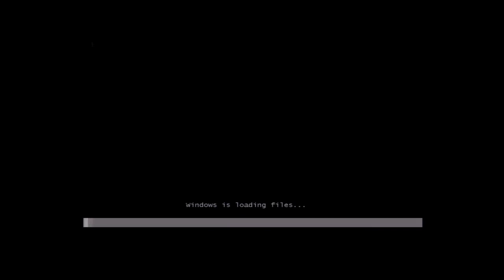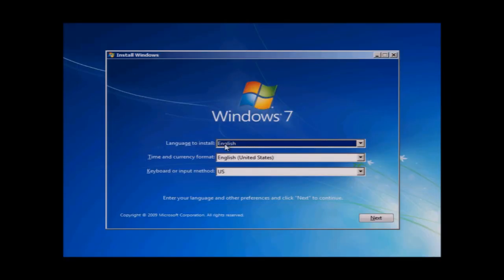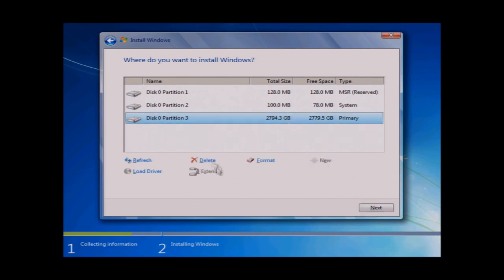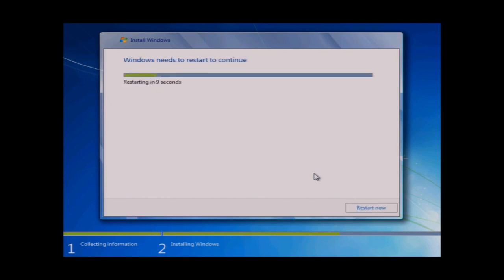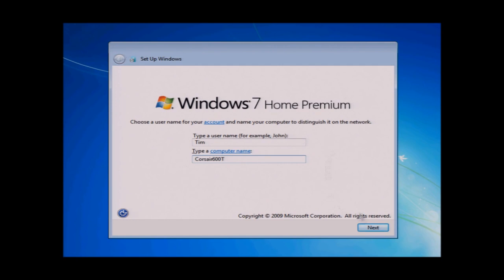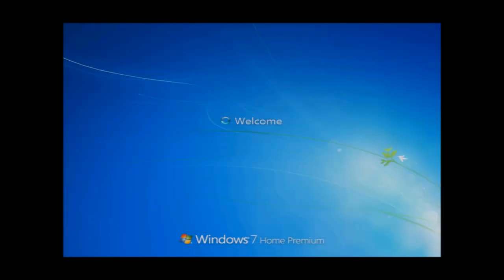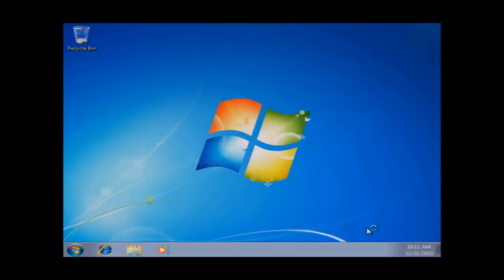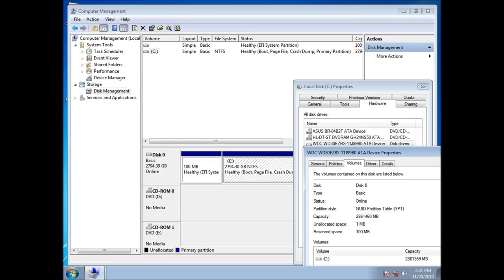Window 7 Karny ka Full Tarika